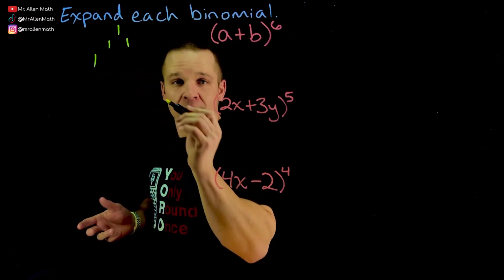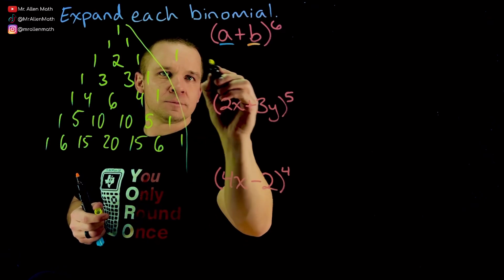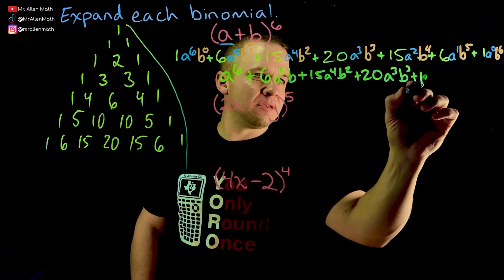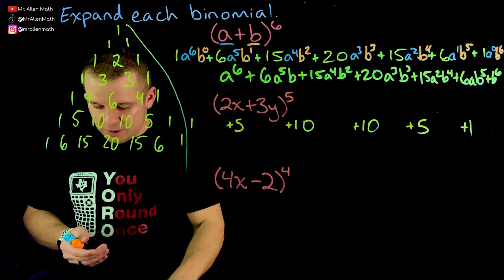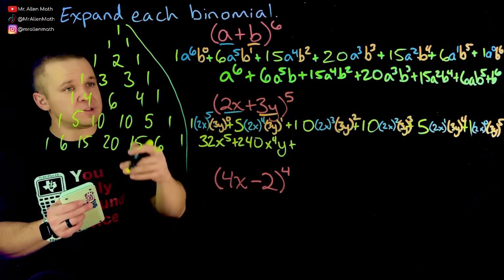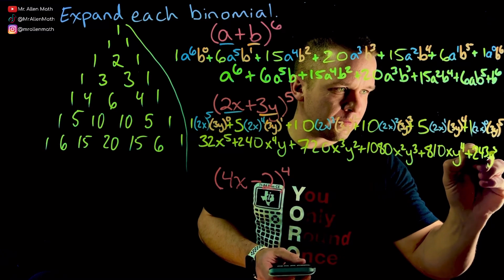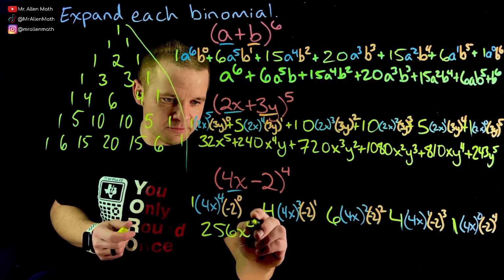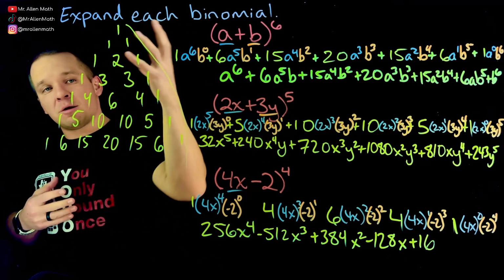Binomial Expansion Using Pascal’s Triangle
Intro 0:00
Pascal's Triangle 0:30
Example 1 - 01:40
Example 2 - 05:21
Example 3 - 10:11